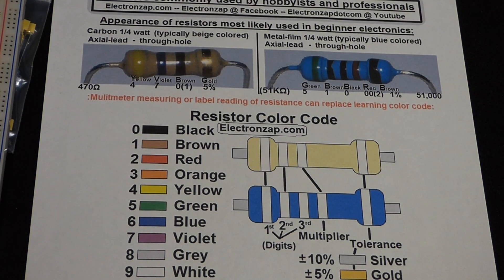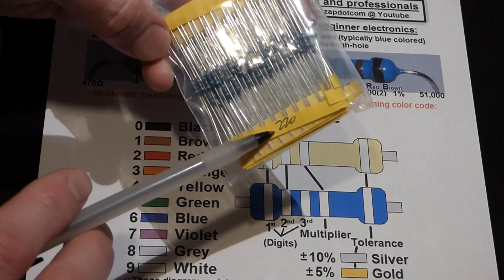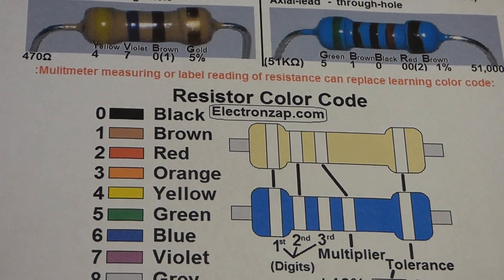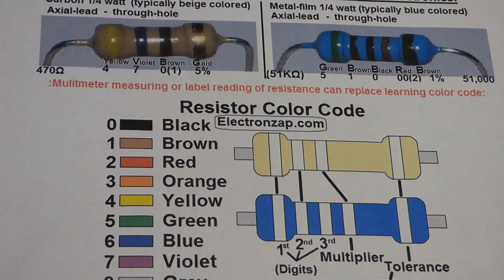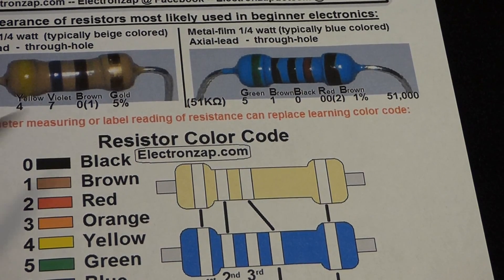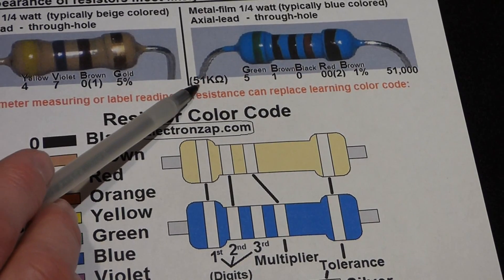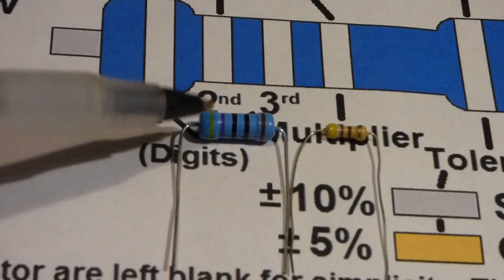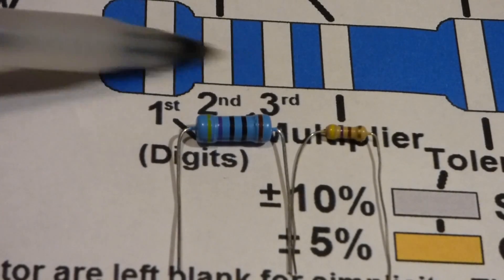Electronics resistor color code explained for 4 or 5 bands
I use a diagram that I put together to help explain how the color
code for 4 or 5 band resistors is read.